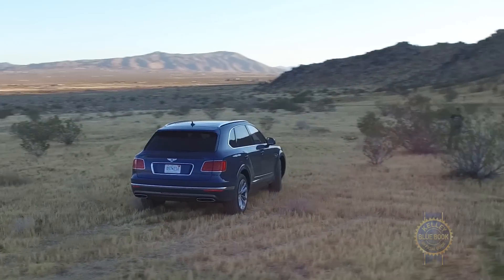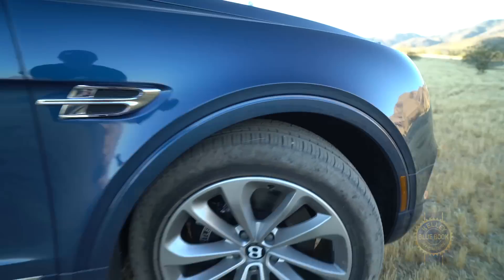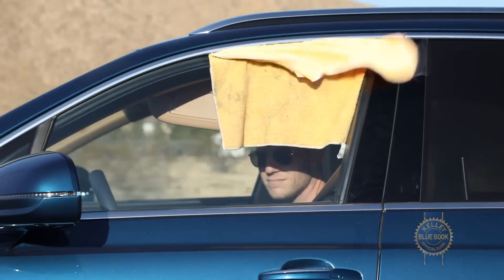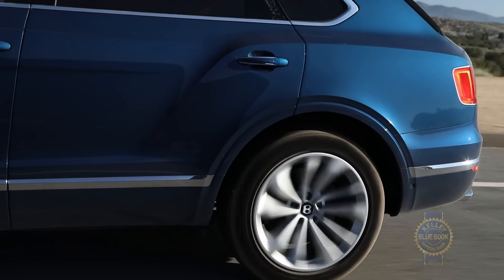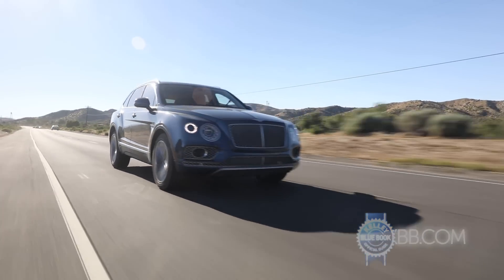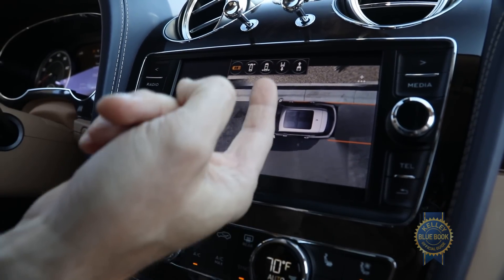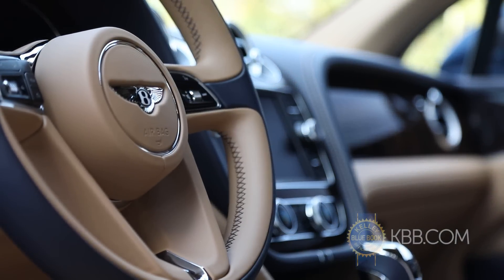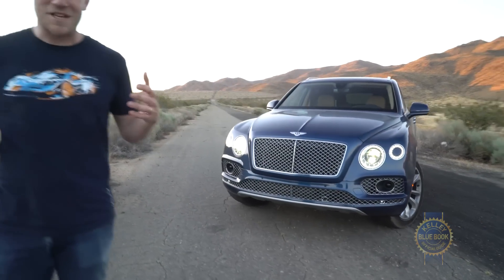2017 Bentley Bentayga - Review and Road Test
The Bentley Bentayga occupies a category of one among SUVs, at least where cost is concerned. The highest-riding Bentley has been meticulously crafted to indulge and impress but how does it perform as an SUV?  Kelley Blue Book’s Micah Muzio ventured into the desert aboard a big, blue Bentayga to find out.